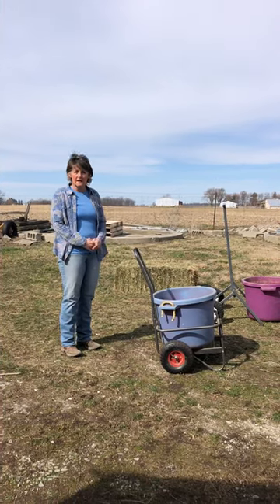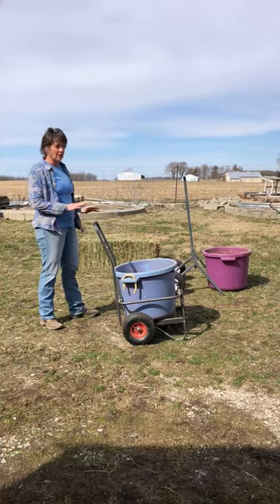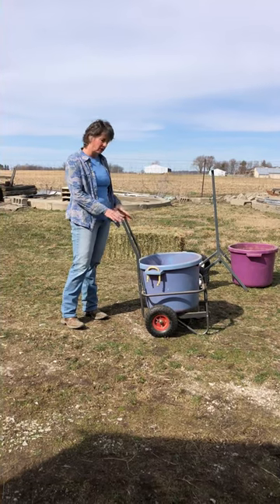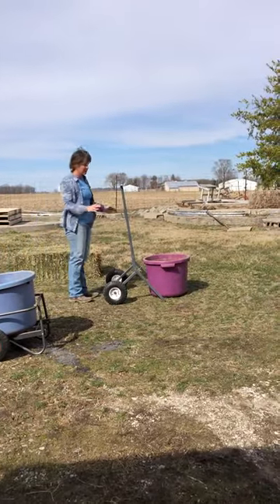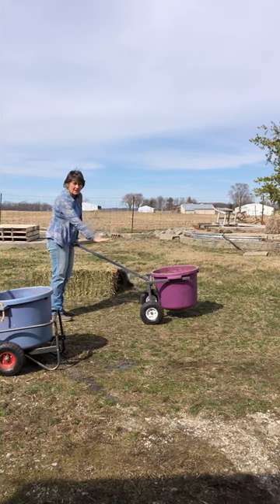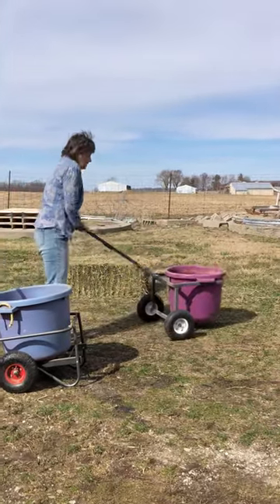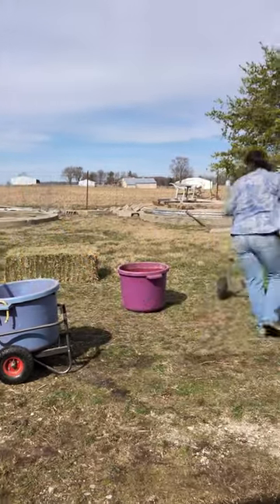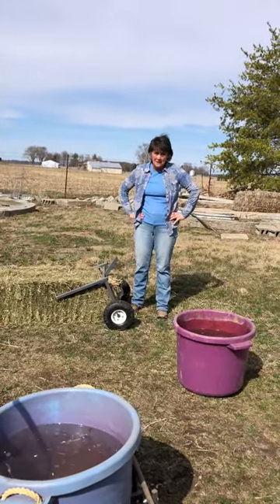Cart Review by Amy H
Thank you very much to Amy for submitting this review, she really went above and beyond!